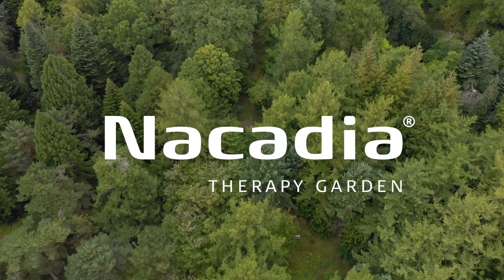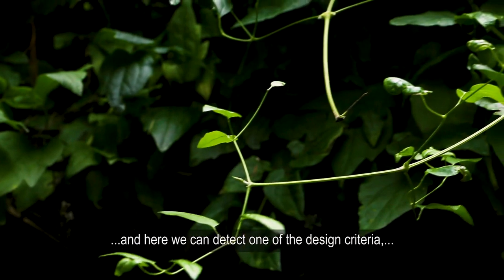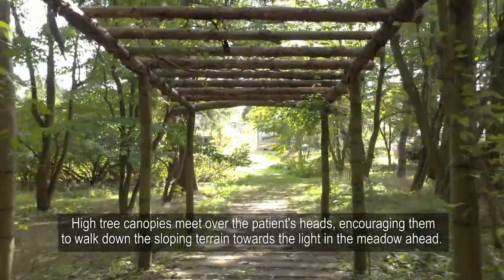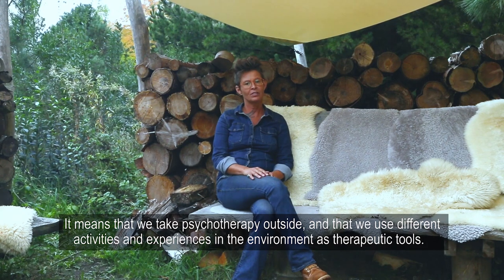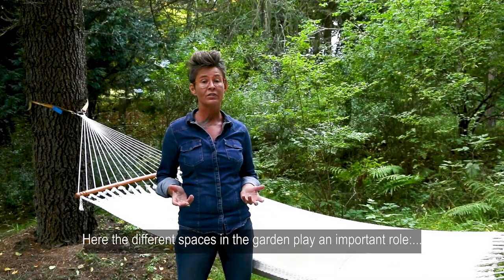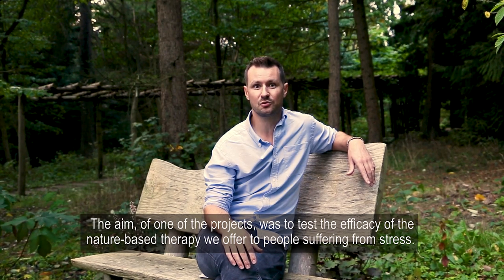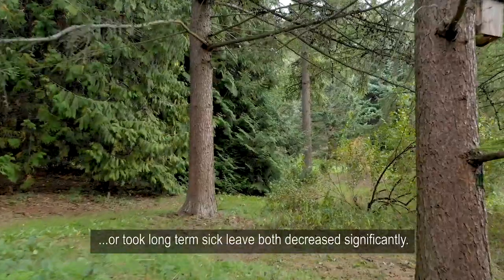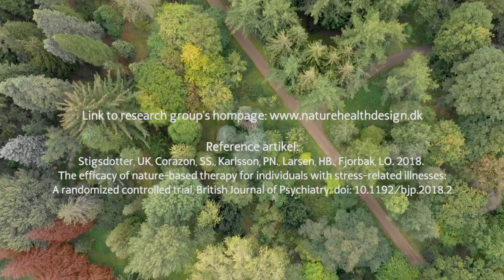Nacadia Therapy Forest Garden | Nature–Design Triennial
Nacadia is an active research- and therapy-based garden that promotes mental health rehabilitation for patients, specifically individuals living with post-traumatic stress disorder. Designed by landscape architect Ulrika Stigsdotter, with input from researchers in medicine, psychology, and architecture, the 2-acre garden is open year-round and contains 5 distinct outdoor rooms with fluctuating content that relates to a patient’s needs and abilities.

On view in "Nature–Cooper Hewitt Design Triennial" through January 2020.

This video is audio described to make it more accessible.

Film by Khora

Ulrika K. Stigsdotter (Swedish, born 1971), University of Copenhagen (Copenhagen, Denmark, founded 1479)